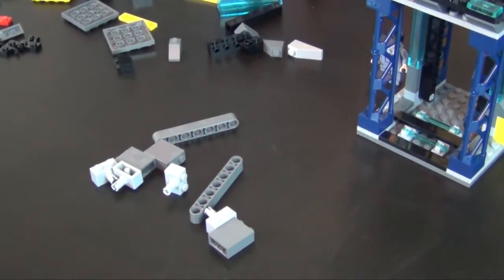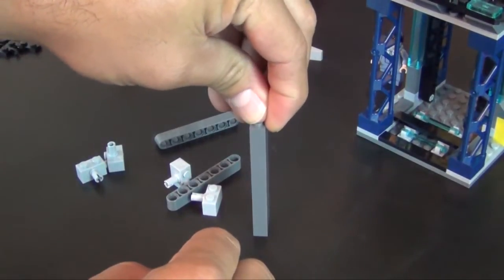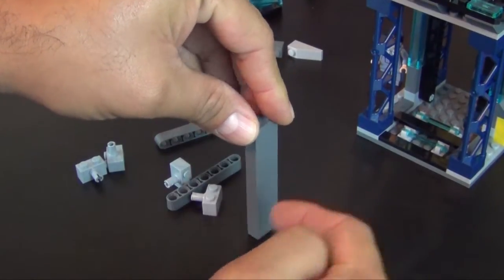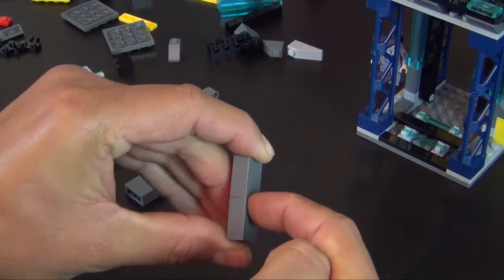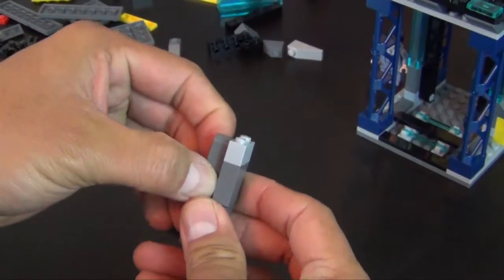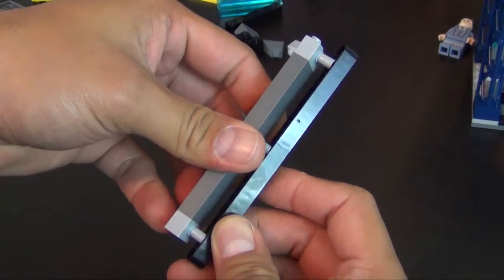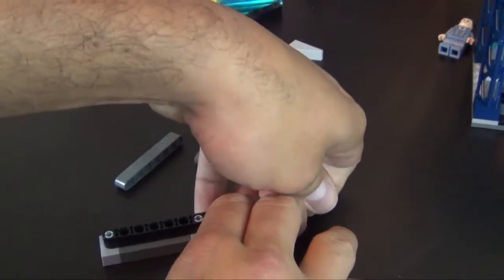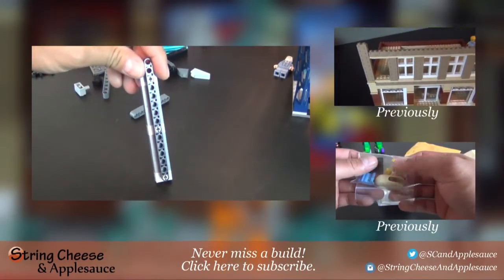Lego Build Techniques - How to Built a Better Tower with Lateral Bracing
In this video we discuss a reinforcing technique that can be used to make stronger Lego walls and towers.